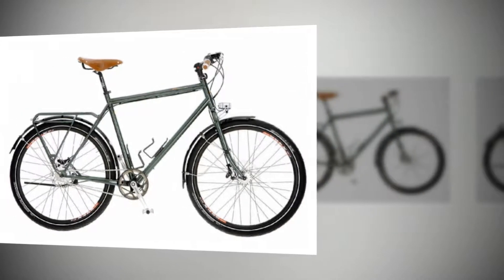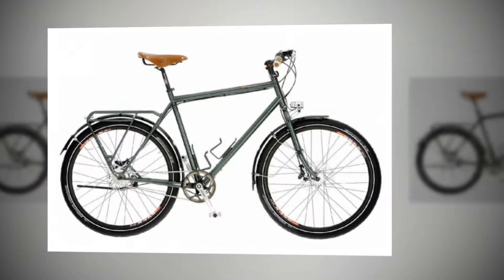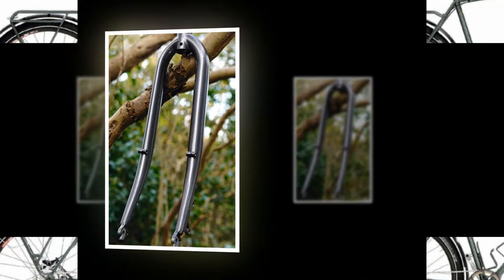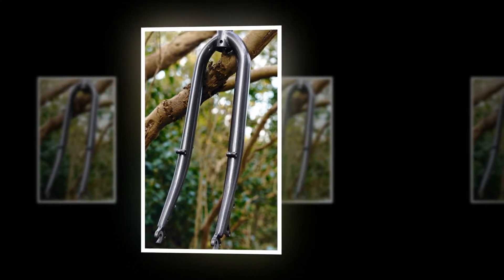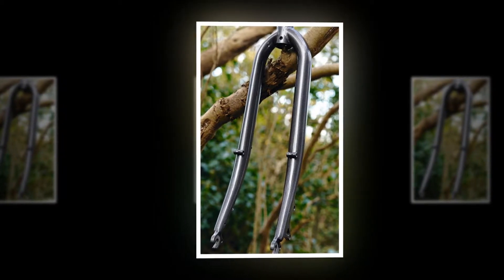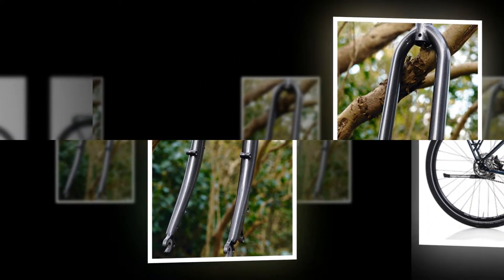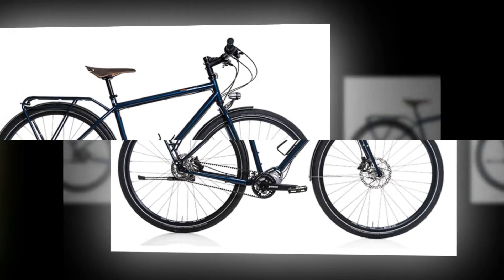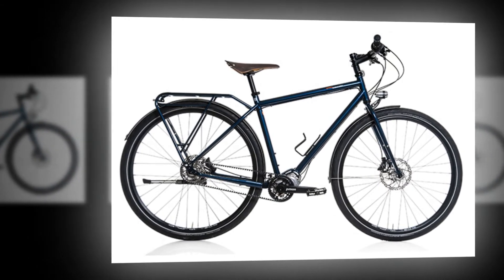Tout Terrain Steelfork review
Touring-specific rigid forks are few and far between, and Tout Terrain’s 26in Steelfork is also disc-speciﬁc. We’re big fans of low-maintenance mechanical discs as there’s no rim wear to fret about or annoying rubbing from wheels out of true.